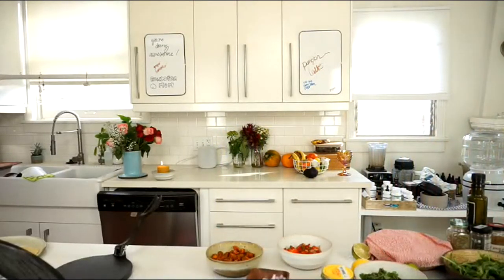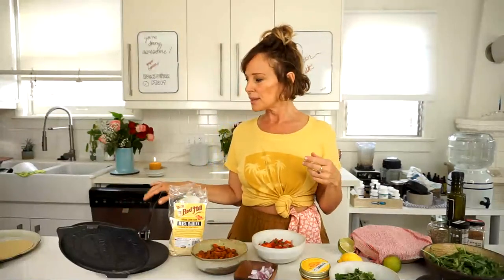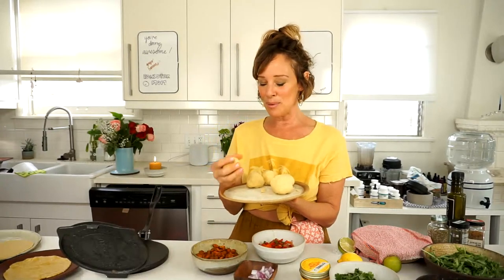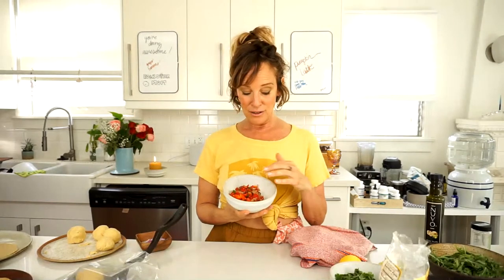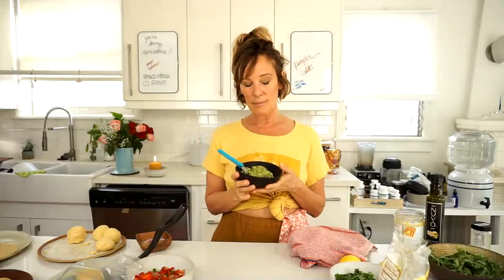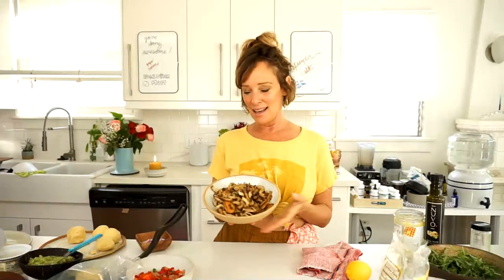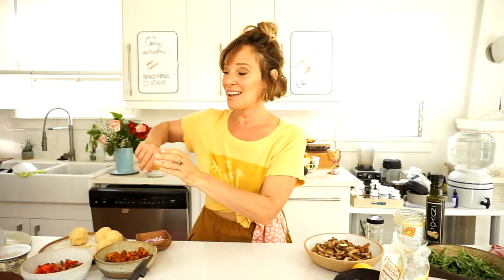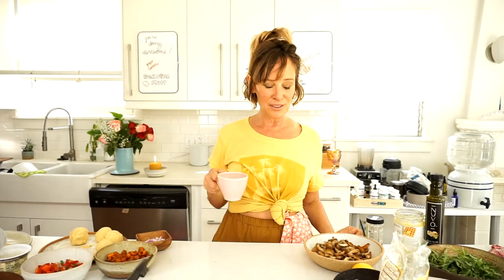EASY AND HEALTHY HOMEMADE VEGAN CORN MASA TORTILLAS | dara dubinet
Live-Stream Schedule: December ❄️
Tuesday 6pm (PST)
Sunday 2pm (PST)

In this video, Dara shows how easy and fast it is to make healthy homemade corn masa tortillas with a variety of delicious and simple roasted and raw veggies. It is a perfect lunch option when you want something more satisfying, hearty, and grounding; it will taste way fresher than store-bought tortillas. You can spice it up, or add things like guacamole and vegan sour cream, that you can also easily make at home!

Healthy homemade corn masa tortillas ingredients:
Golden Corn Flour Masa Harina (Bob's Red Mill)
Salt

Toppings:
Roasted Carrots (Carrots, Nuvo White Truffle Oil, Spices, Thyme, Rosemary, Turmeric, “No Woman No Spice”, Salt)
Sauteed Red Pepper (Red Pepper, Nutivo Buttered Flavored Coconut Oil, Onions, Serrano Peppers)
Guacamole with Arugula (Avocado, Lemin Juice, Lime, Salt, Onion, Arugula)
Queso Fresco / Cashew SourCream / Almond Ricotta / Kite Hill Almond Greek Style Yogurt
Sauteed Mushrooms with Sage
Chopped Cilantro
Arugula
Onions

Timecode:
00:00 - intro
02:20 - healthy homemade corn masa tortillas ingredients
04:20 - corn masa tortillas toppings options
12:49 - how to make corn tortillas
16:50 - corn masa tortillas with toppings